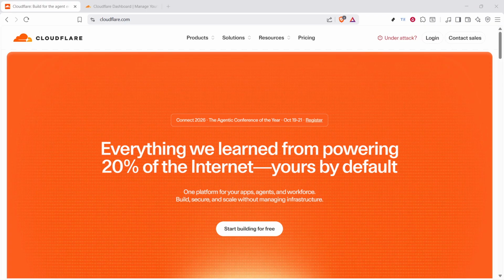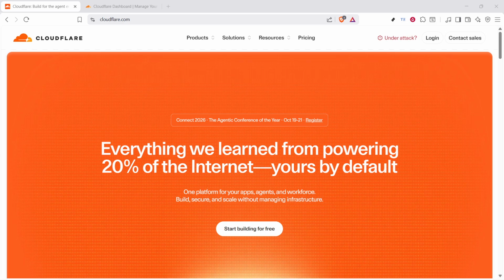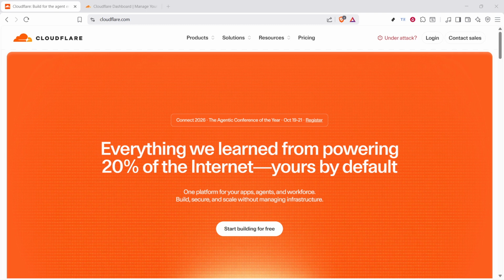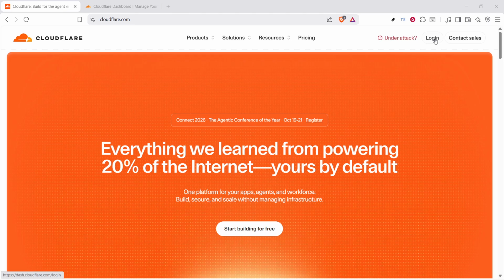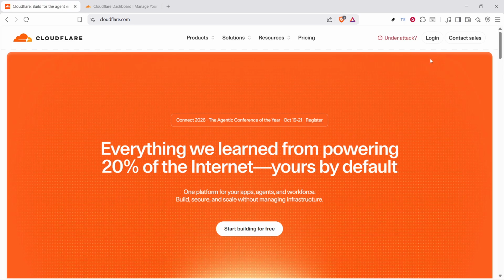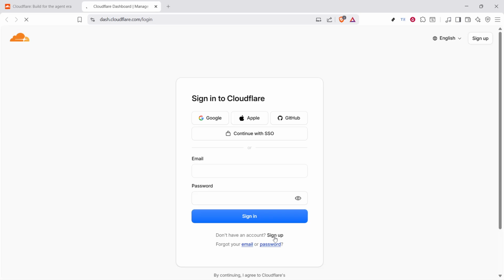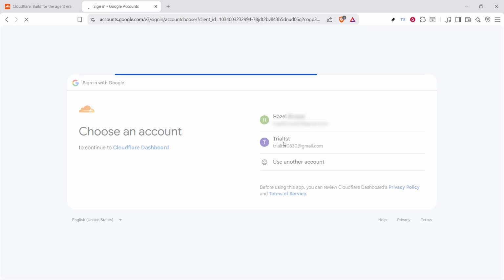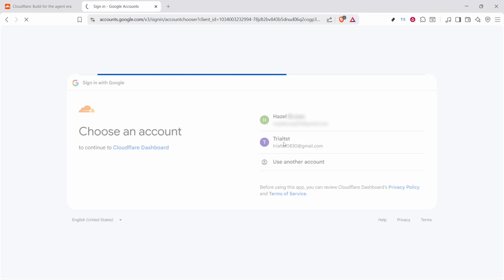How to create a Cloudflare account (Step By Step 2026)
How to create a Cloudflare account